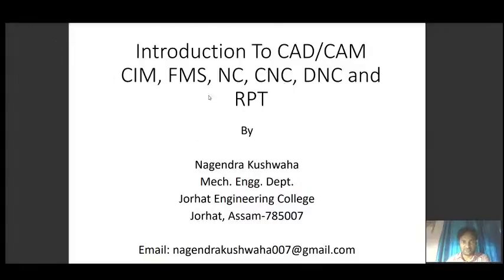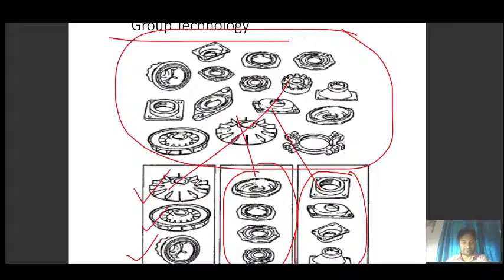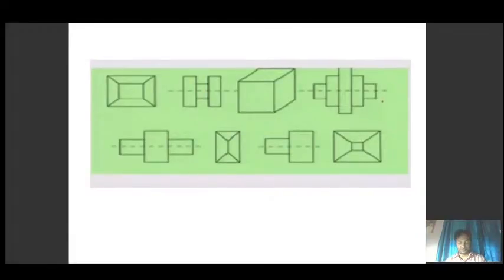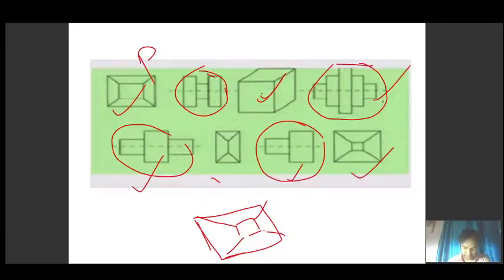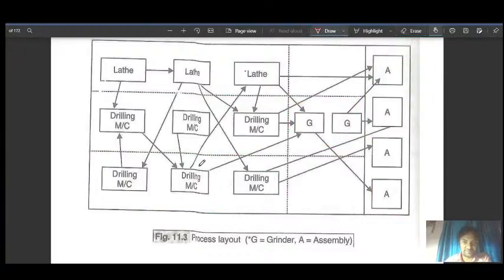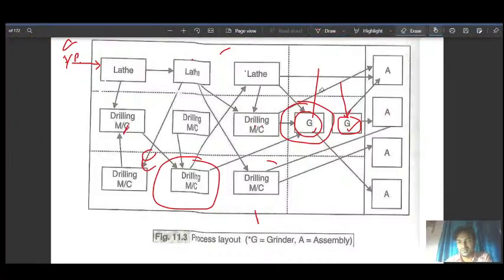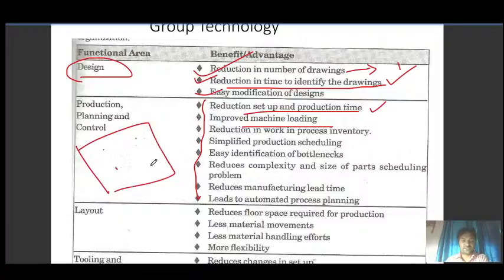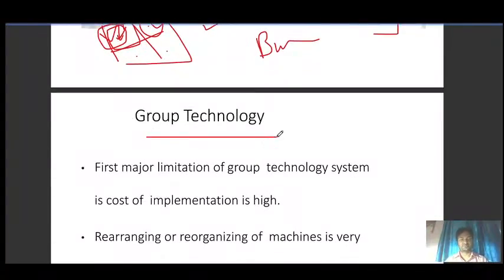Module 3 Lecture 7 Group Technology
GT